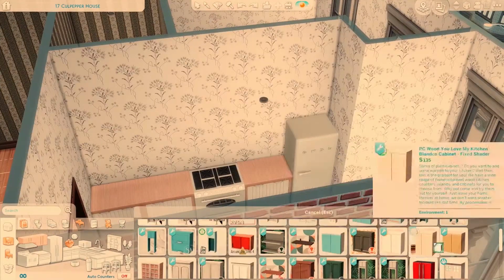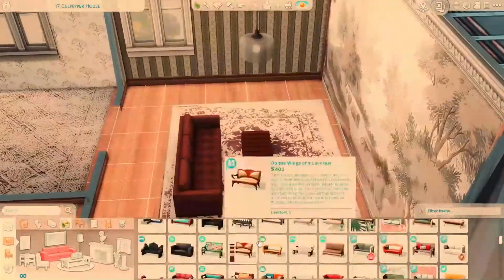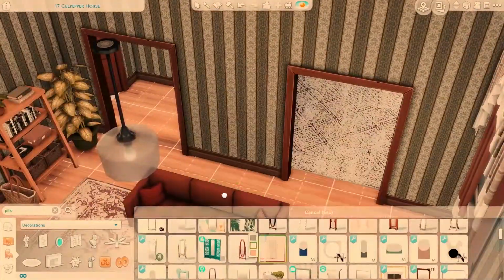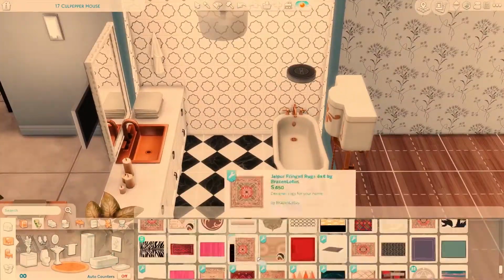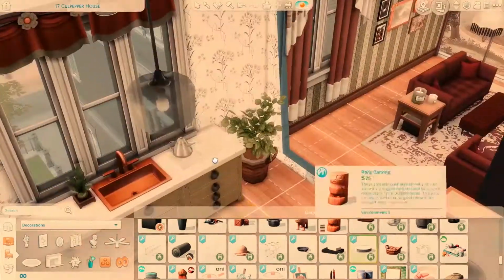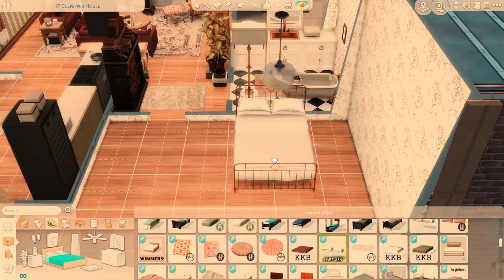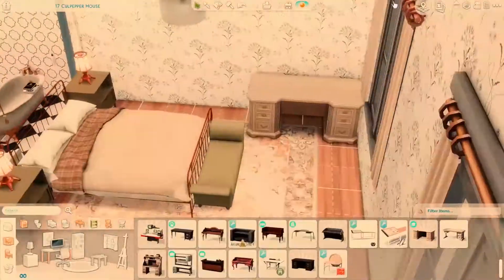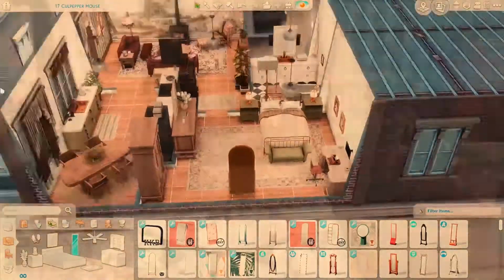Olivia Martin's Modern Victorian Apartment Speed Build - CC - The Sims 4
Today I built an apartment for my sim, Olivia Martin. What character or build should I make next?